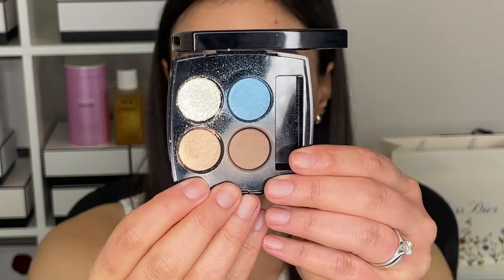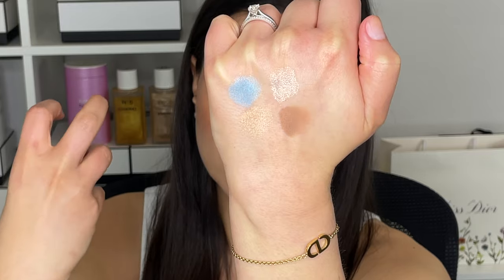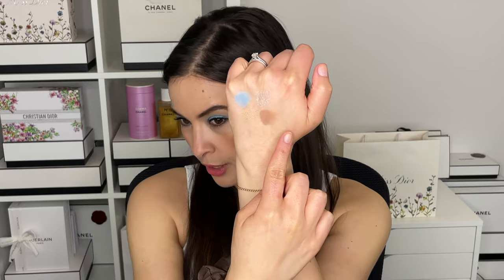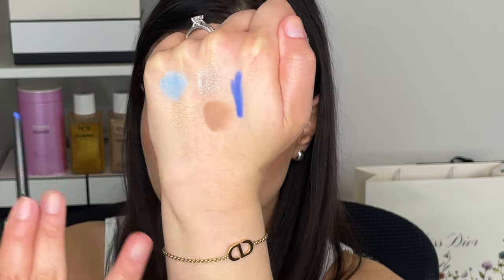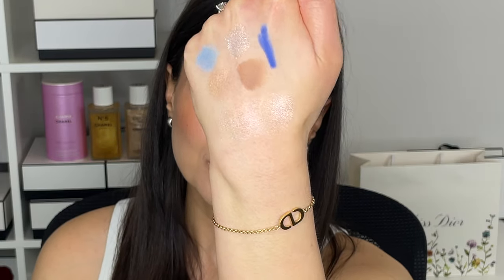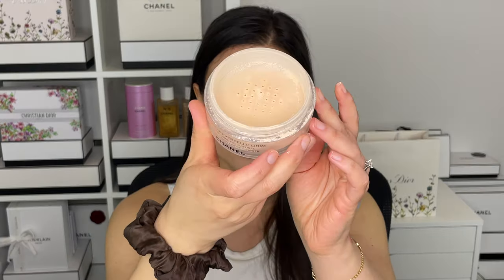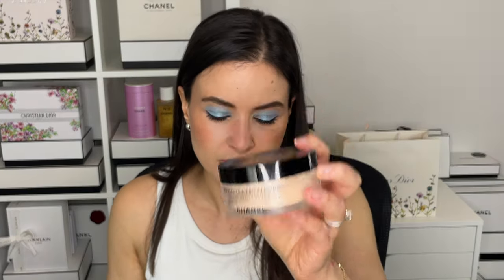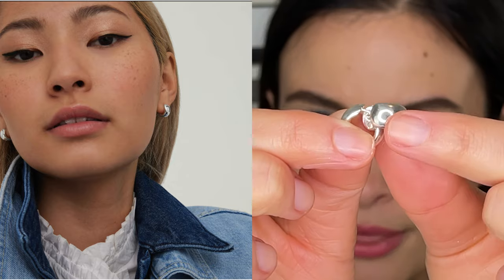MARCH LUXURY BEAUTY FAVOURITES + Skincare & Fashion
Hi friends!
Let's look back on the past month and see which items stood out to me. Last month was pretty Chanel heavy with my beauty favourites, I just can't get enough of that gorgeous mermaid fantasy collection. I also added some fashion and skincare items that I've been loving recently.

Guerlain KissKiss Bee Glow Oil in 309 Honey Glow Sephora Selfridges Nordstrom’s
RMS ReDimension Hydra Powder Blush in Crystal Slipper (natural flush) Dermstore

I am 36 years old with dry and dehydrated skin
Foundation shade references:
Chanel B40 in summer and B30 in winter
Givenchy Prisme Libre Skin-Caring Matte 4-C305
Dior Capture Totale Super Potent Serum Foundation 3N
Prada Reveal skin foundation MN40